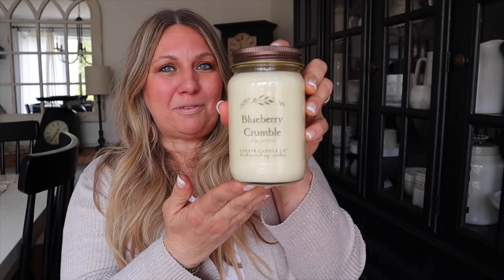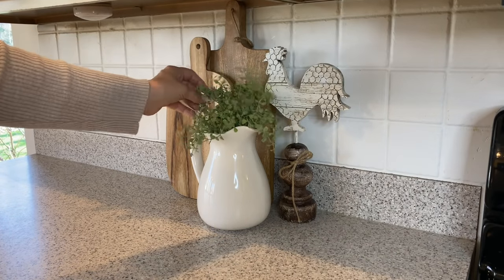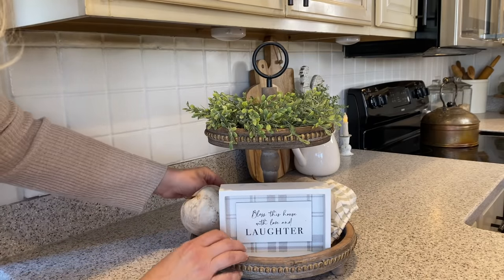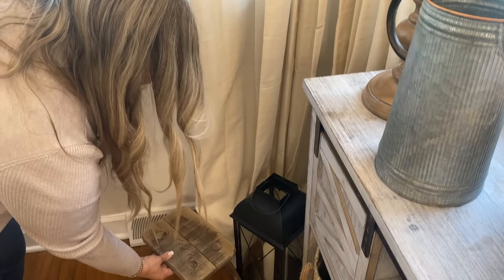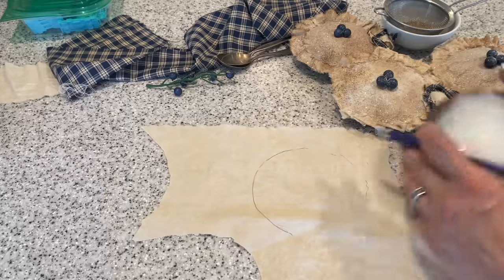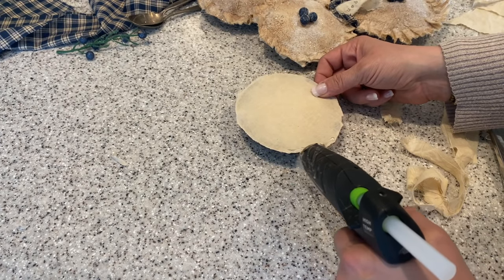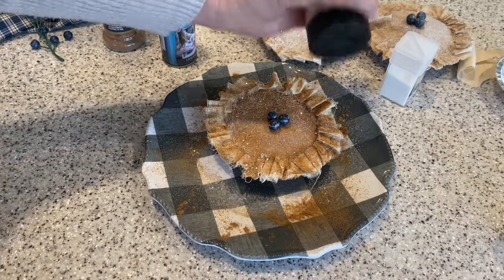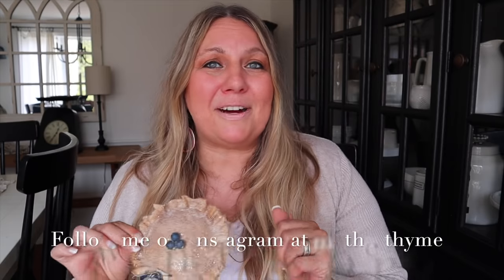COZY FARMHOUSE KITCHEN DECORATE WTIH ME | FAUX BLUEBERRY PIE DIY | 2022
Grab a coffee or tea and join me in the kitchen as I give my kitchen a little refresh!

GRAB MY NEW CANDLE! Blueberry Crumble by Mother Thyme from Copper Candle Co!
Fresh wild blueberries atop a warm buttery pie crust with notes of brown sugar & vanilla bean

SUPPLIES -
Mini pie dish – the metal ones I use are from Hobby Lobby in the cake decorating section.
Polyfil – you can buy a bag at the craft store, or use the stuffing from an old pillow or even an old stuffed animal!
Muslin – I buy muslin at Hobby Lobby and coffee stain in. See below on how I coffee stain my muslin
Hot glue
Scissors
Faux blueberries – I grabbed THIS blueberry pick from Joann Fabrics. You could use pom poms or anything that you’d like.
Glitter for “sugar” – I used a combination of 2. I used Crystal Glitter from Hobby Lobby and Recollections Extra Fine Glitter in Snow from Michaels.
Spray glue – I use the spray glue from Dollar Tree but you could use spray Mod Podge or even brush with Mod Podge
Cinnamon
Paint brush to brush cinnamon
Brown spray paint – OPTIONAL! I spray painted my pie dish to give it a more rustic, vintage, primitive look.
OPTIONAL ACCENTS – I stamped a piece of torn muslin fabric along with a piece or torn homespun and used a rustic safety pin to attach.

Don't miss these recent videos too!